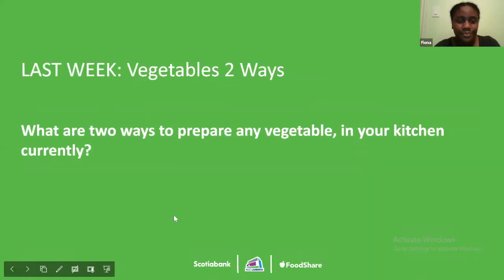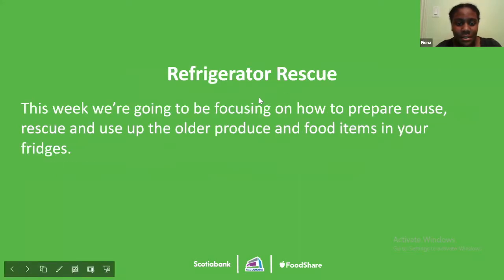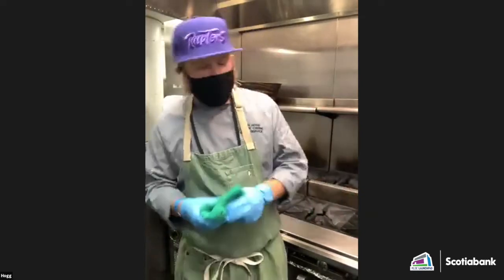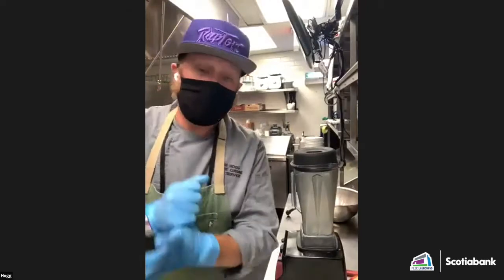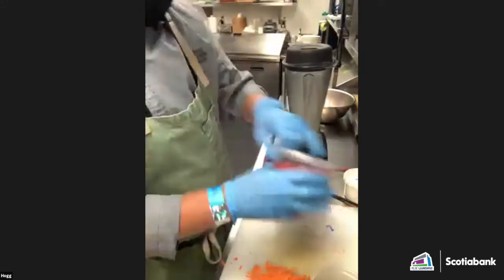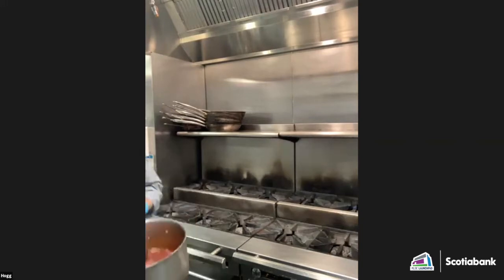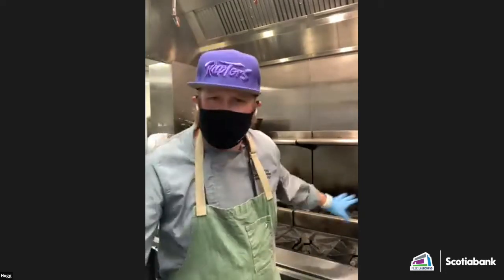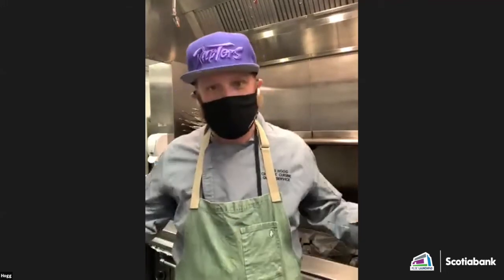Family Food Program - Refrigerator Rescue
Chef Chris Hogg from MLSE joined us in this class to teach us how to use the leftover products and produce in our fridge. Chef Chris Hogg made two recipes with us:

- Refrigerator Rescue Smoothies
- Refrigerator Rescue Barbeque Sauce